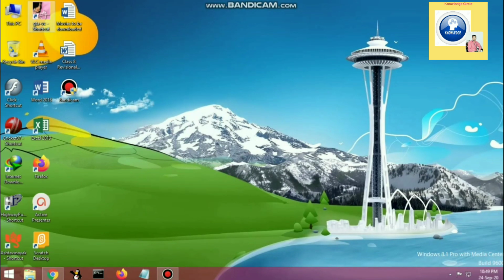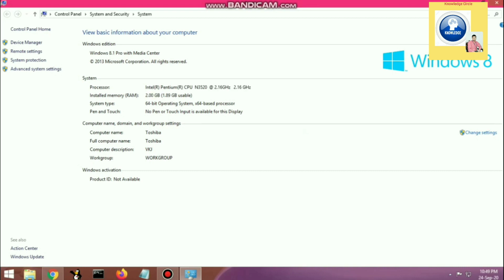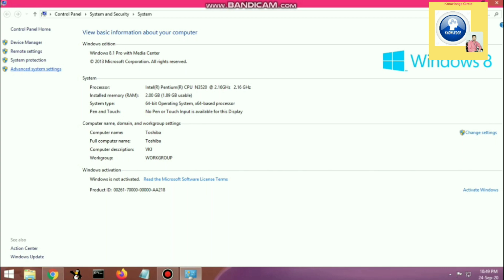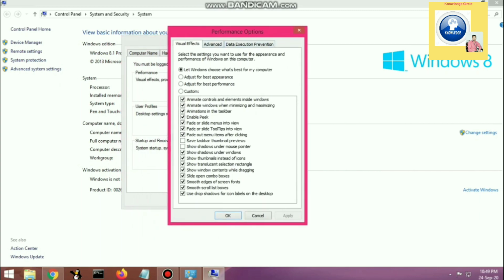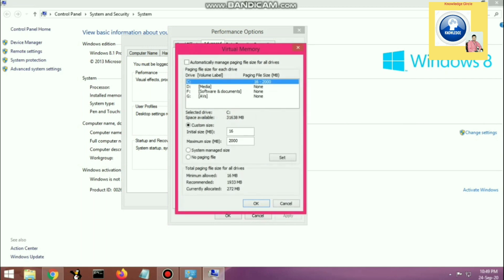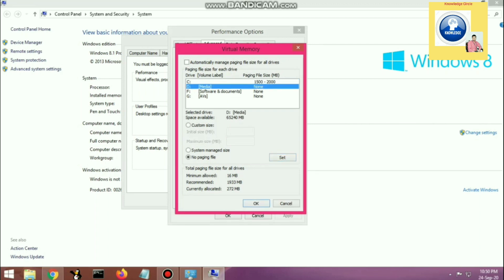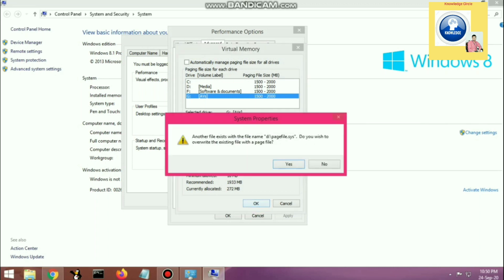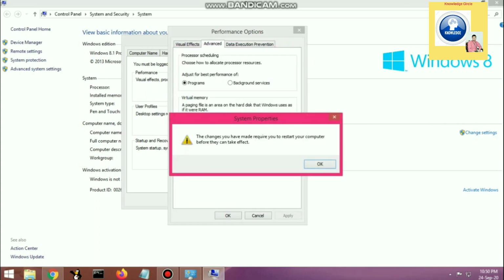How to increase RAM of your pc | कम्प्यूटर रैम को कैसे बढ़ाएं| Increase speed , performance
Dear viewers,
In this video , I have demonstrated the steps to increase the virtual RAM of your laptop/desktop.
It will increase the performance and speed of your system.